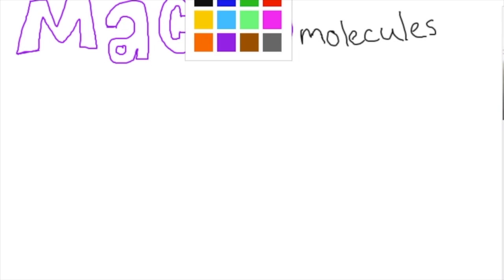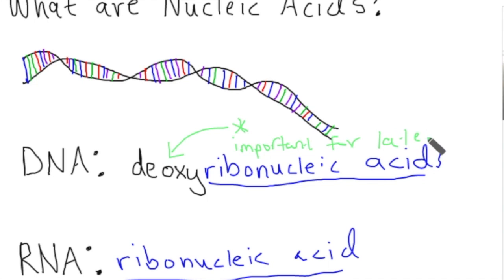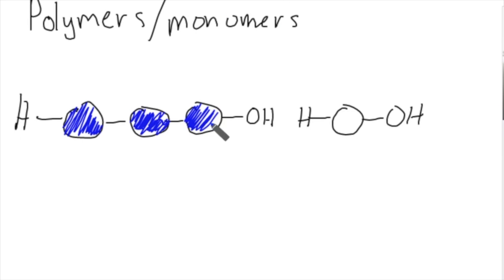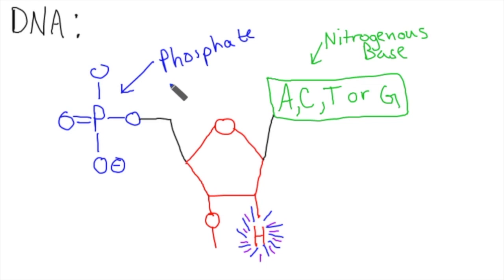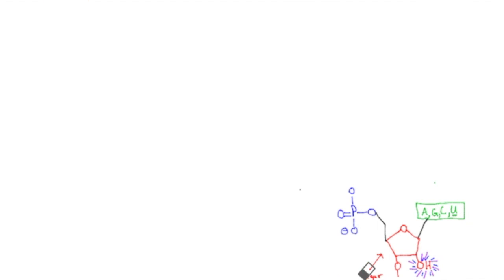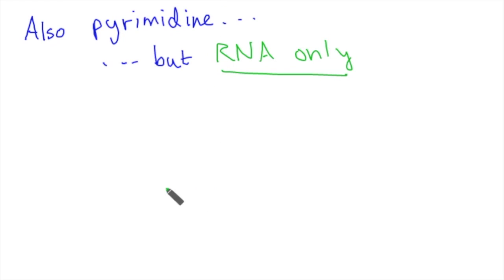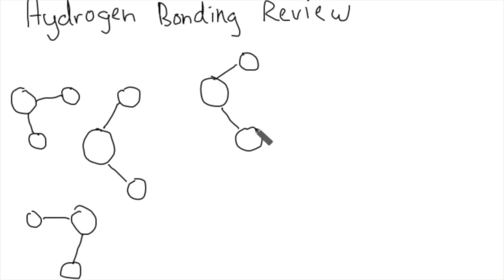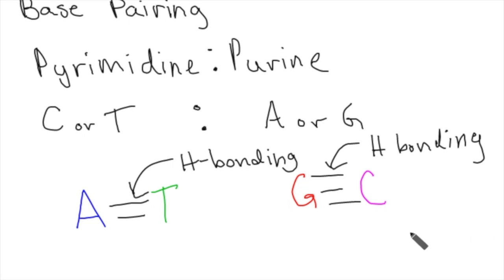Nucleic Acids: Structure, Nucleotides, and Bonding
This video is my first educational video covering nucleic acids. This video introduces you to what nucleic acids are, the differences between RNA and DNA, and how the nucleotides bond to make double stranded DNA. I made this video to compete in the Khan Academy Talent Search.